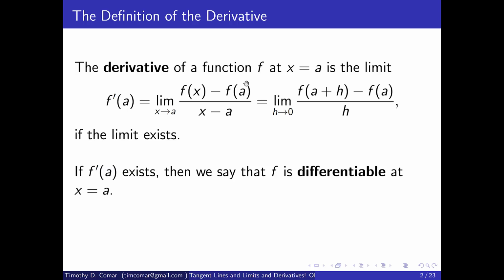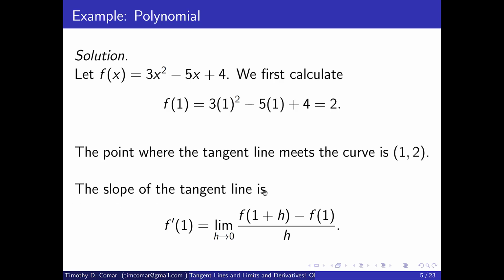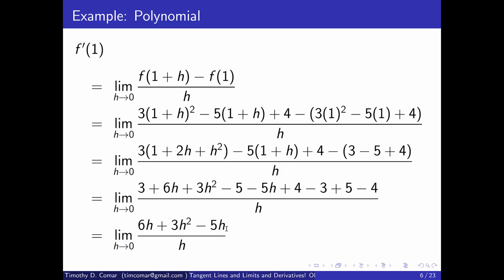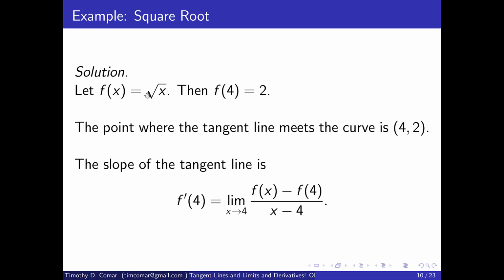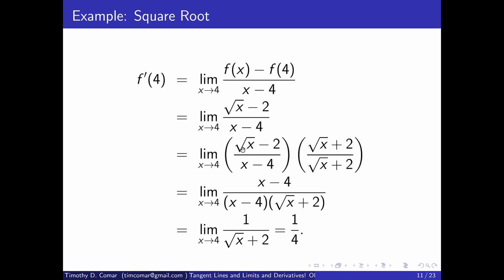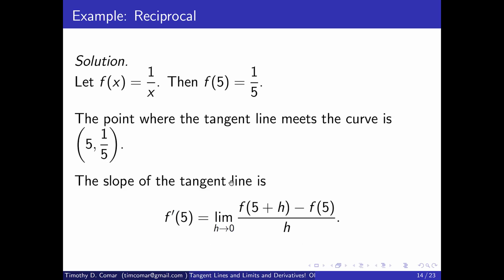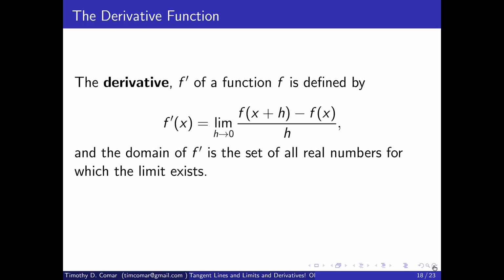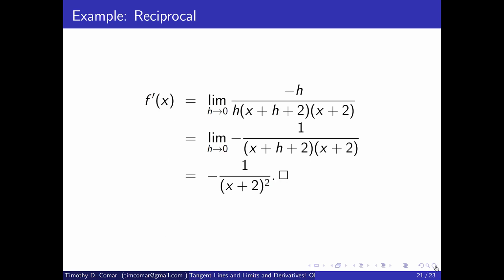Calculus, AP Calculus: Tangent Lines and Limits and Derivatives! Oh my!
This video illustrates the several standard limit computation in the context of calculating derivatives using the limit definition of the derivative.  This also illustrates finding a tangent list to a curve at at point.  This is appropriate for students in first semester calculus or AP Calculus.  Precalculus students may also find this useful.